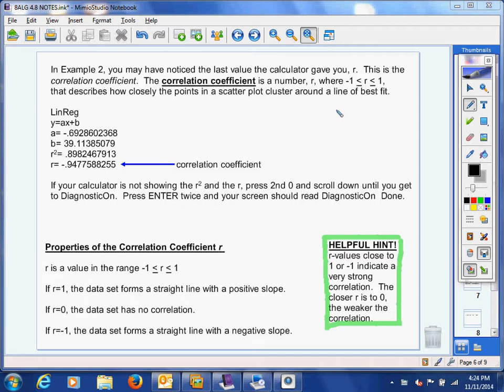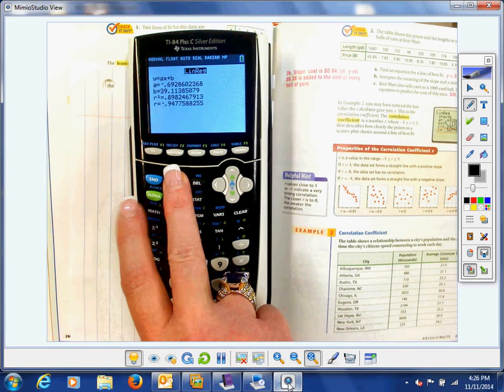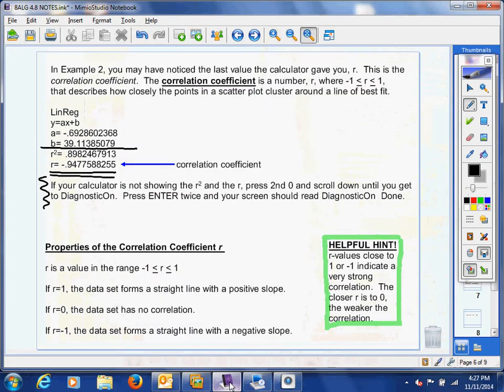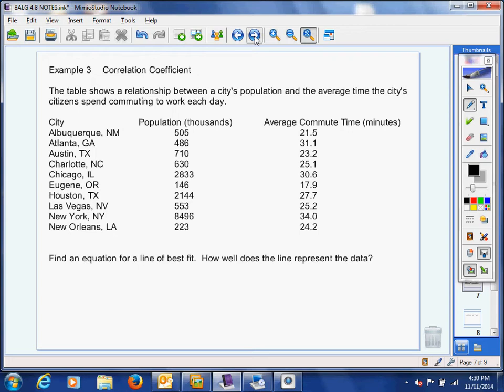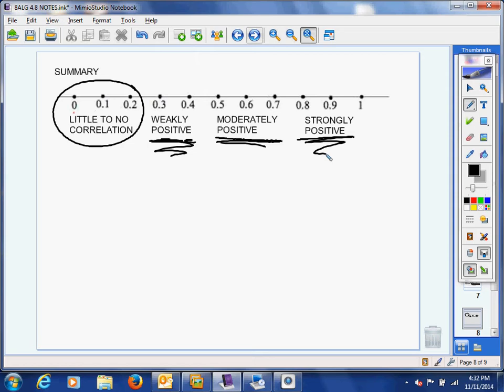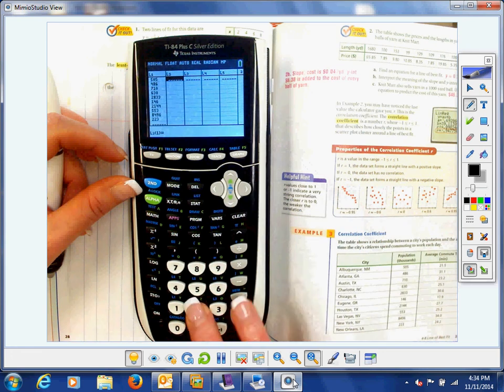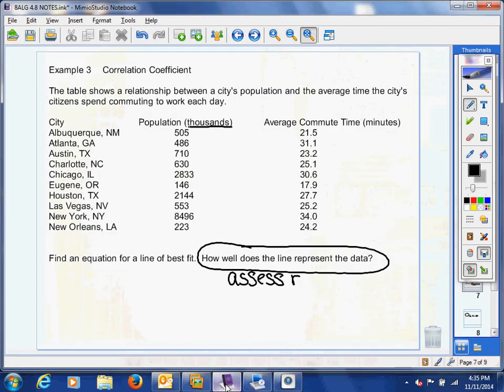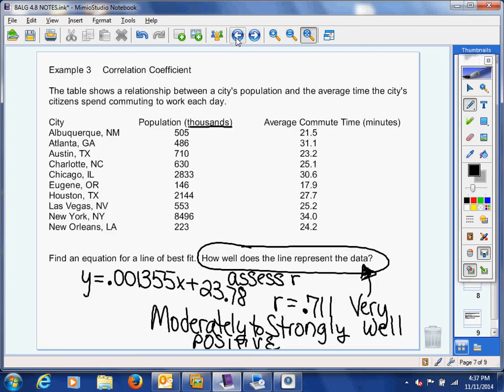Mrs. Thompson's Algebra Lesson on 4.8 Example 3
Using the correlation coefficient, assess how well the least-squares line represents the data.